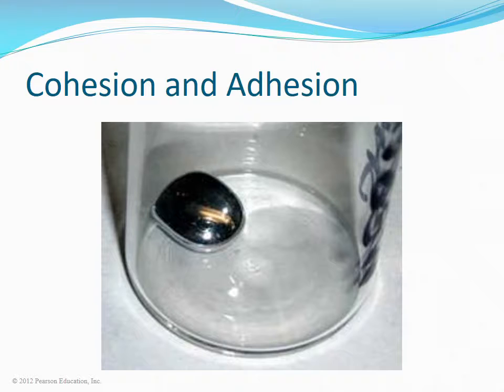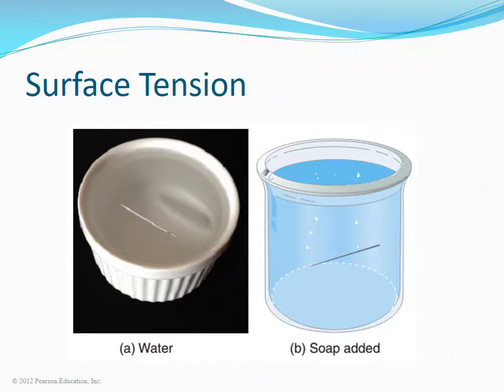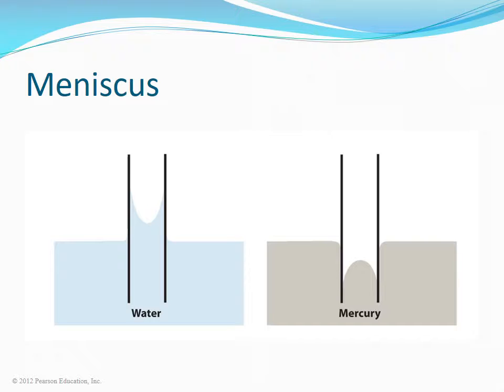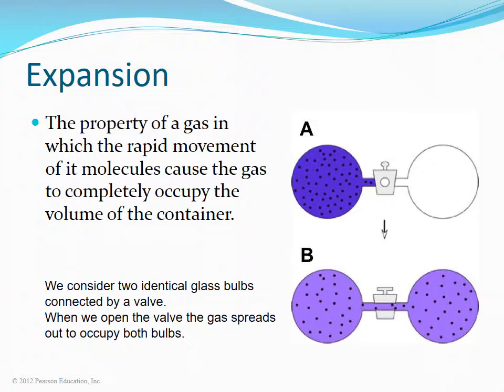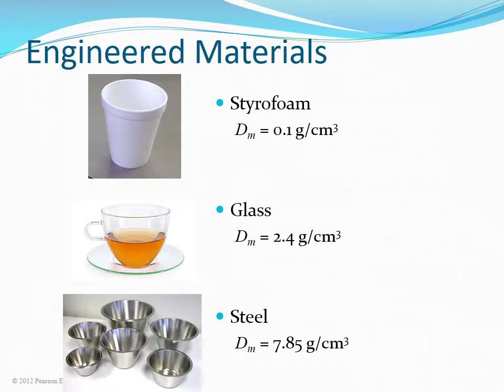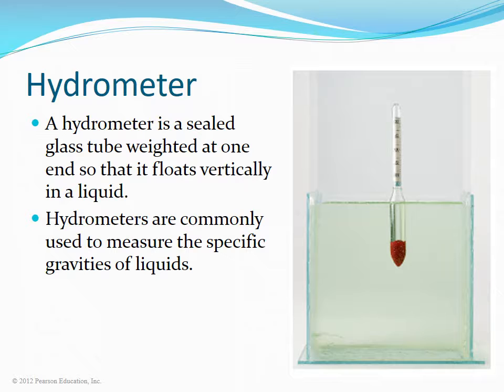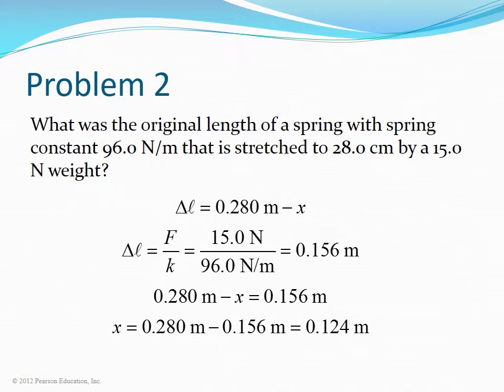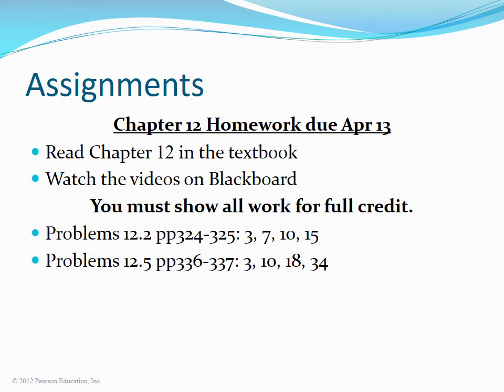Ch12 Part 3